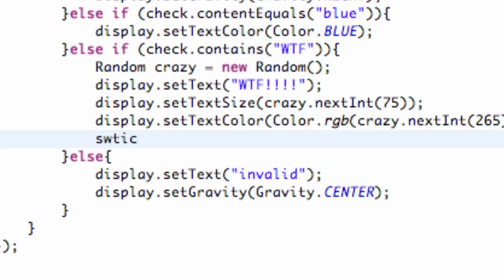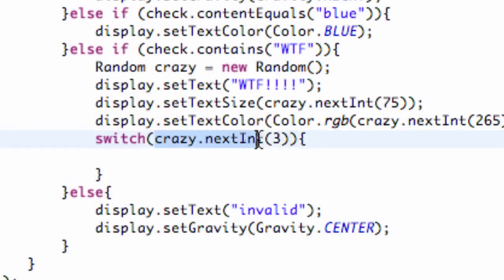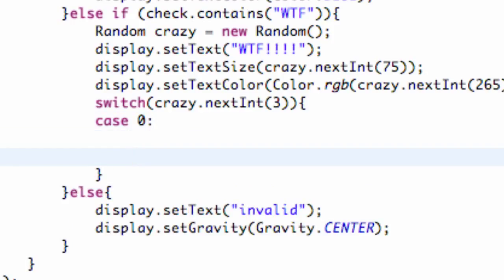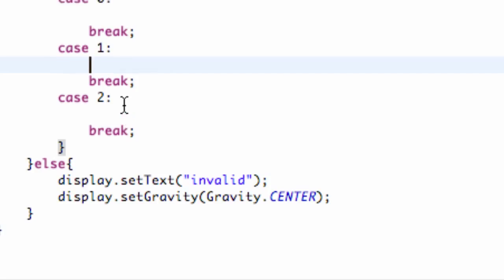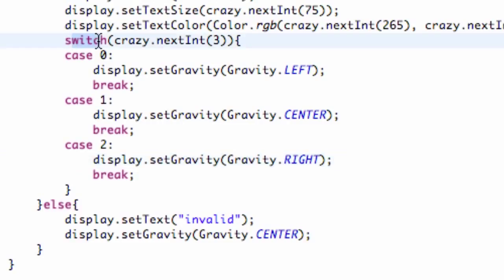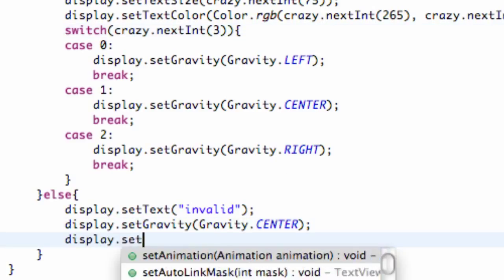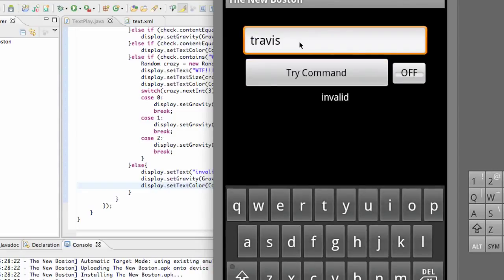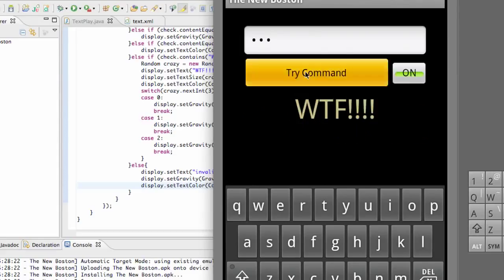Android Application Development Tutorial 32 Switch and Case